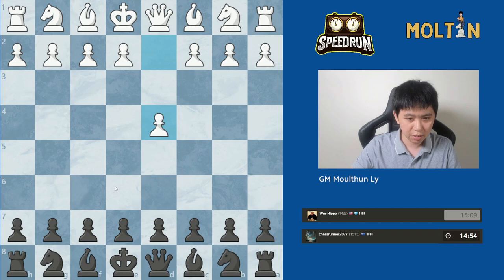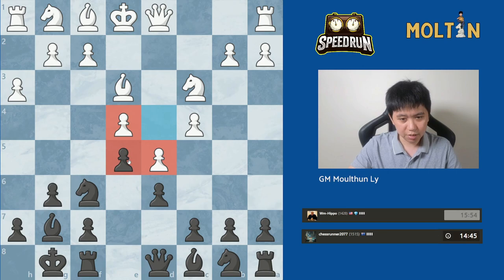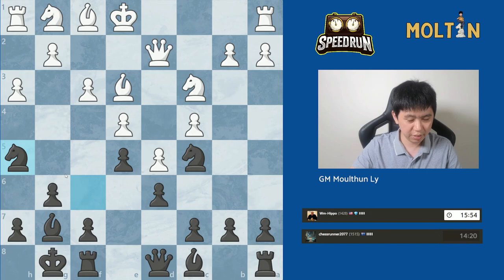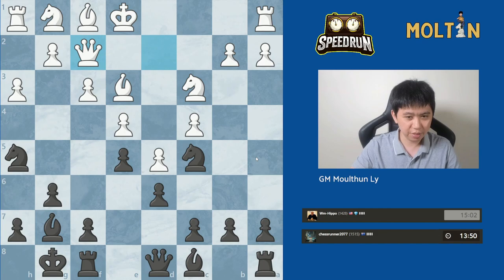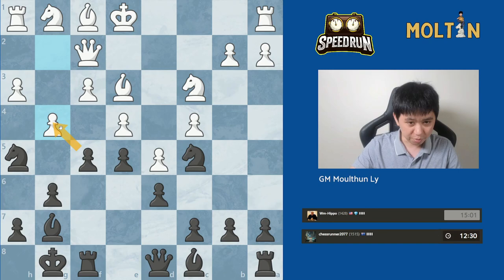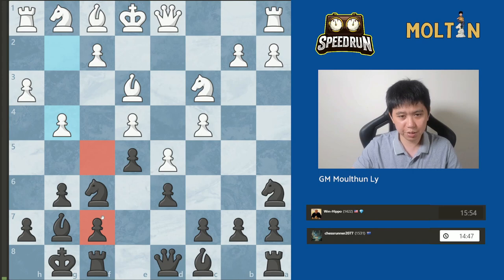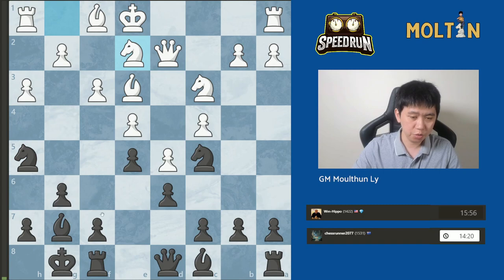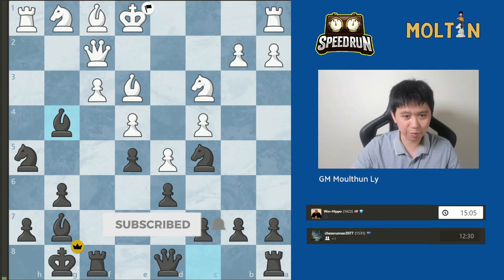Basic Ideas To Know In The King's Indian Defence | GM Moulthun Ly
Hi guys, in this series we will do a speed run from Beginner all the way to Master explaining my thoughts along the way.

Gameplay: (0:00)
Analysis: (6:48)

Key Takeaways:
- As Black we want to look for squares on c5 and f4 for our knights
- Try to open up the position with the ...f5 pawn break once the centre is closed